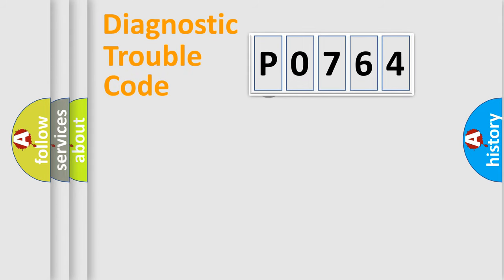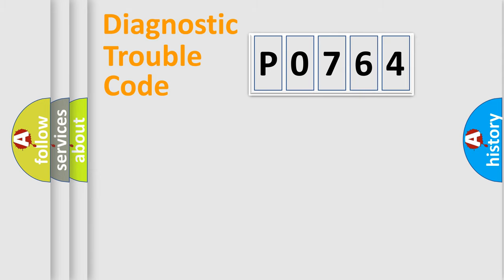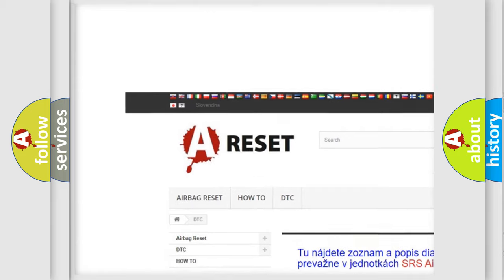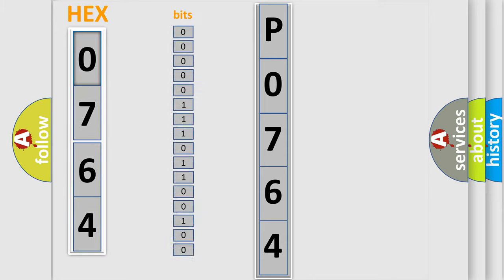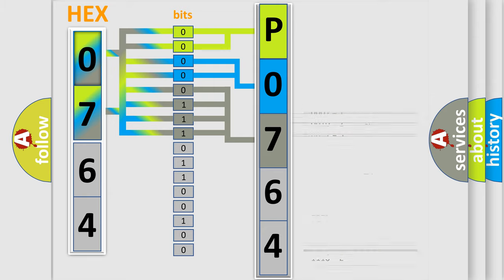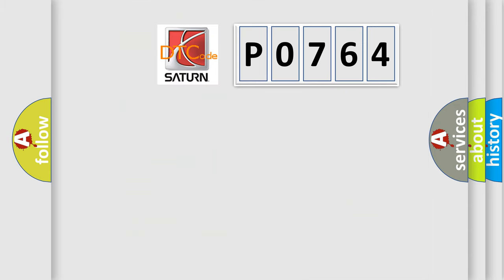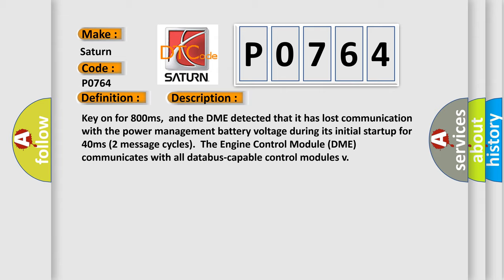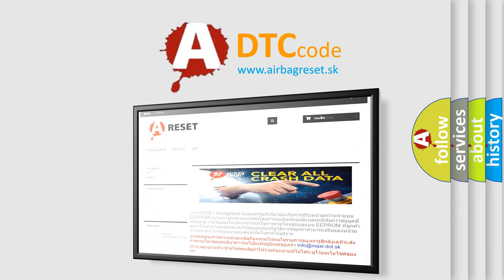DTC Saturn P0764 Short Explanation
Contents:
0:21 Basic DTC analysis according to OBD2 protocol standard.
1:48 Insight into programming
2:58 A diagnostically understandable description of the Diagnostic Trouble Code
3:05 Basic error definition

Make:
Saturn
Code:
P0764
Definition:
Lost Communication With Power Management Battery Voltage
Description: